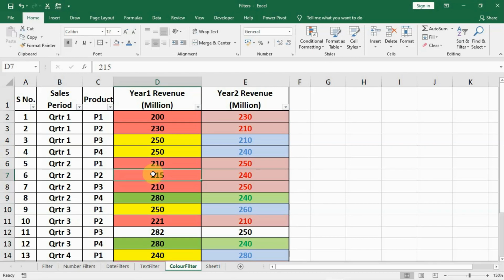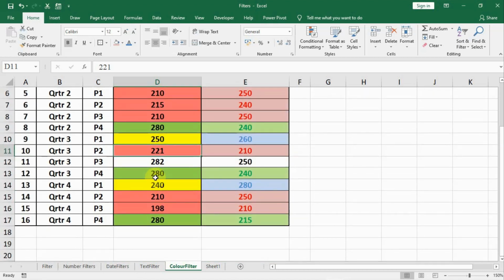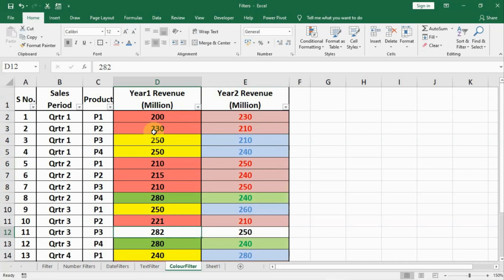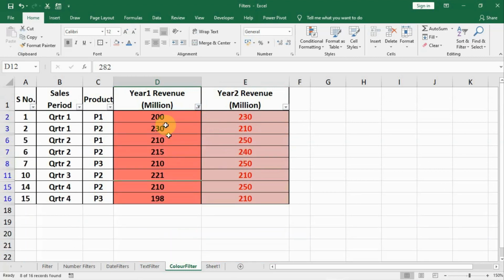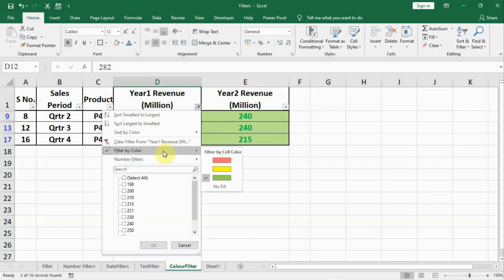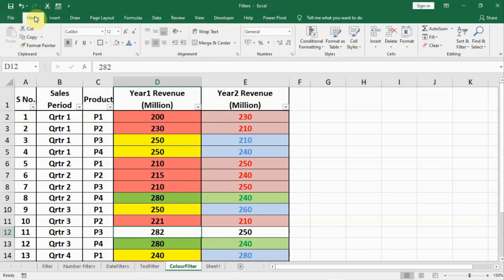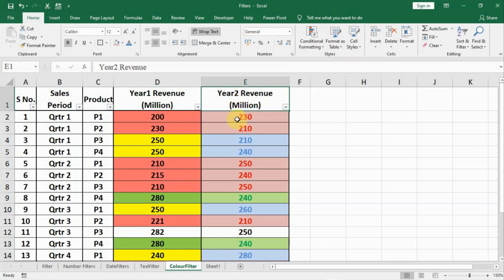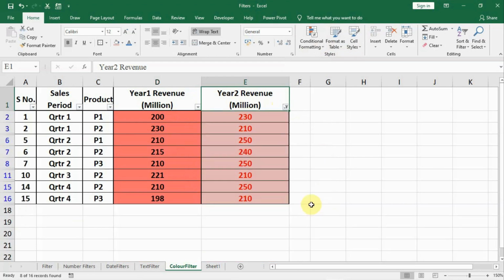57 - ColourFilters in Excel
Apart from Text, Number or Date, excel filters are capable of filtering data on the basis of font colour or cell colour.

(ABCL.TECH)